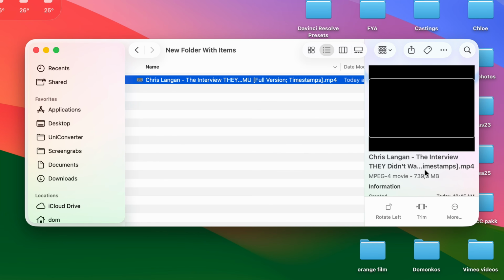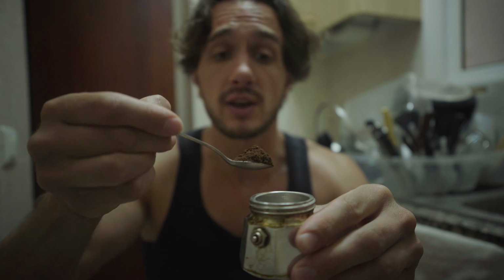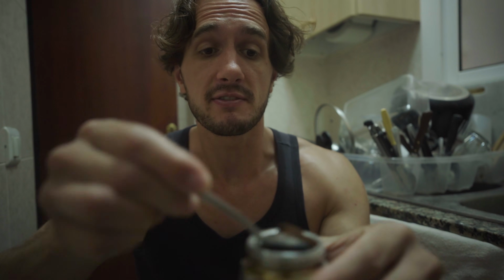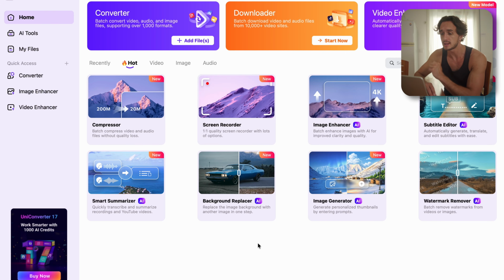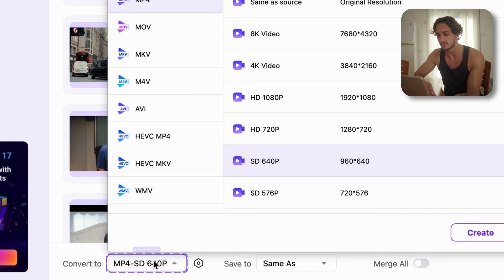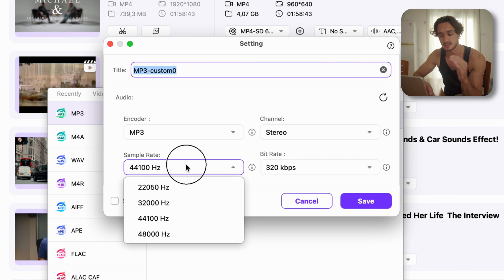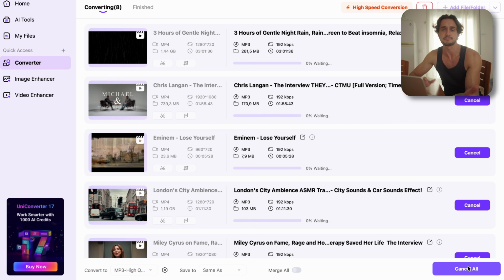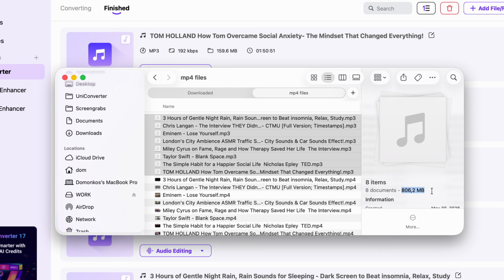How to Convert MP4 to MP3 to Save Storage Space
In this video, we'll show you how to convert MP4 to MP3 to save storage space using Wondershare UniConverter. If you have podcasts, interviews, tutorials, or old videos saved on your computer but only need the audio, converting them to MP3 can make your files much smaller and easier to organize.

By using UniConverter's Converter tool, you can batch convert multiple MP4 files to MP3, customize audio settings like bitrate and sample rate, and quickly free up storage without keeping large video files you no longer watch.

⌚ Timestamps
0:00 - Intro
0:28 - Why convert MP4 files to MP3
0:58 - Import MP4 files into UniConverter
1:35 - Choose MP3 output settings
2:25 - Convert all files and save storage